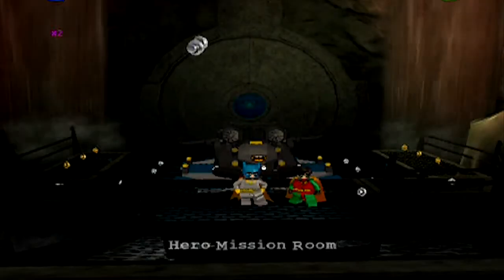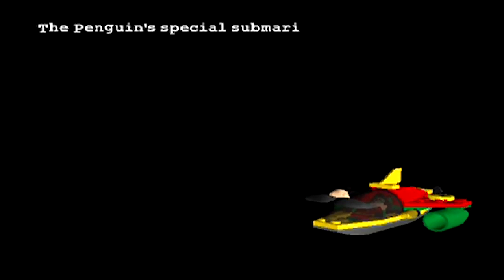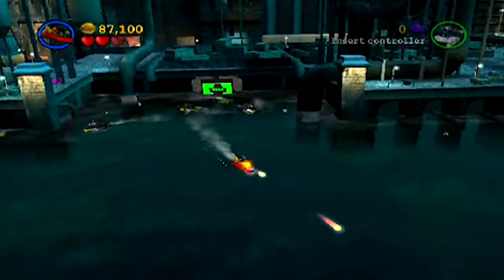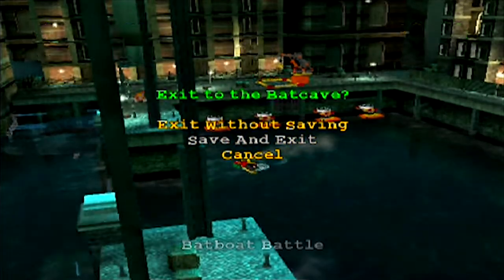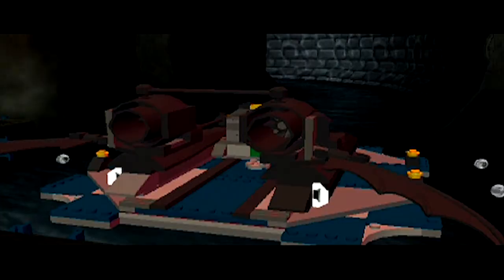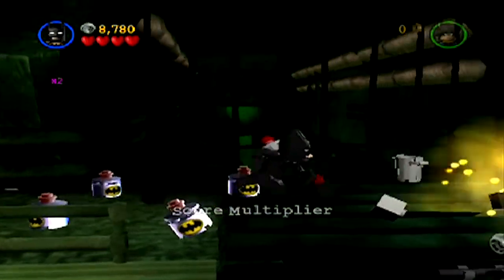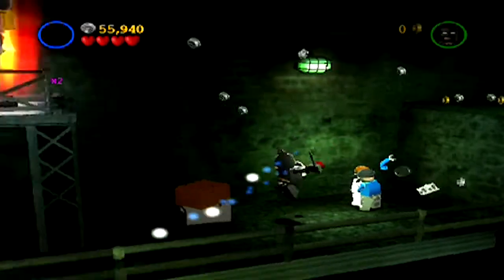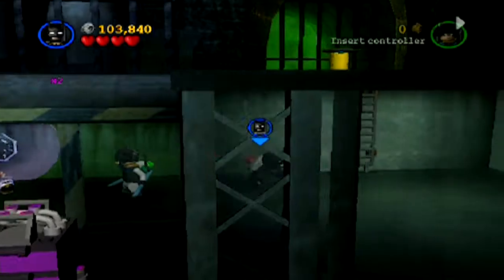LEGO Batman: The Video Game 100% Walkthrough W/ Commentary P.42 (100% Round 8/23)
Part 42 PS2 Adaptive Difficulty: On

It's Team Robin time! The Adventures of Dick Grayson and Tim Drake begin as the birds of the Dynamic Duo "borrow" the Batboat from Batman and collect stuff throughout the sewers!